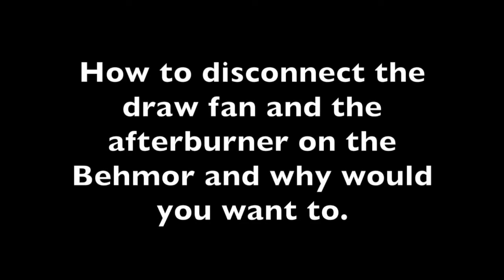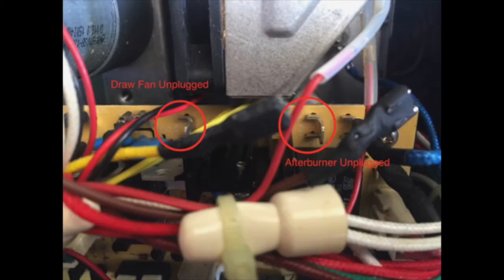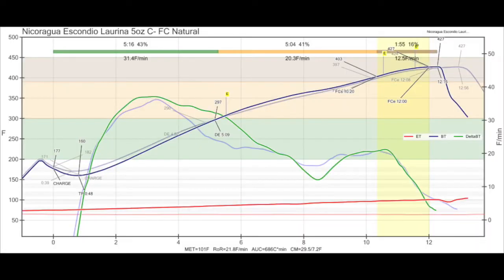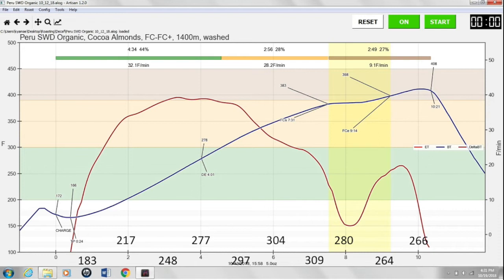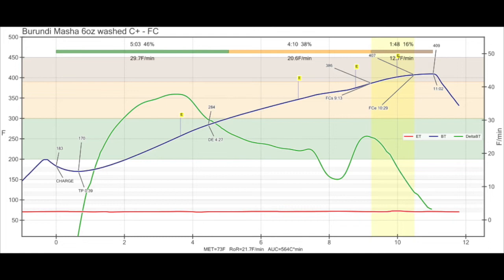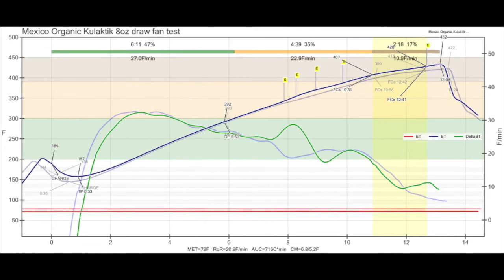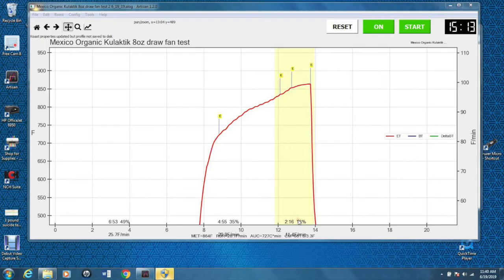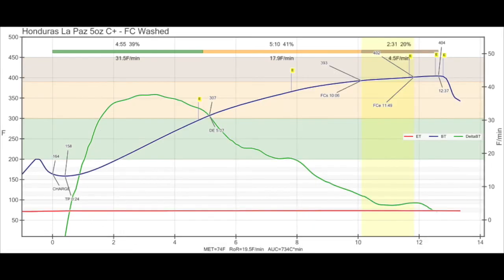Coffee Insanity Disconnecting the Draw Fan and Afterburner on a Behmor 1600+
Please make sure to unplug the Behmor before working on it!

This video shows you how to disconnect the draw fan, a yellow wire, and the after burner, a brown wire, on a Behmor 1600+ (I know one person tried this on a newer model and it did not work. Please let me know information like so I can update info). It also goes over why you might want to do this.

I do not roast over 8oz at a time so if you do, this video might not apply to you. Most of my roasts are 5 or 6oz, one pound setting always, manual mode P5 to start. I used a thermocouple to test how hot the electrical board gets with the draw fan and the afterburner on and off and there was no change in the heat. There is more smoke during the roast when the draw fan and the afterburner are disconnected. I haven’t noticed any smoky flavors in my coffee because of this but I do have a hole on the left side of the Behmor for my BT probe and I can some smoke coming out. I have been thinking of drilling a small hole in the roof to let out some of the smoke. If you are roasting inside, do not disconnect the draw fan and the afterburner. There isn’t a ton of smoke, but there is a noticeable increase. All other functions, (that I know of) like the auto shut off, still work so don’t leave your Behmor unattended.